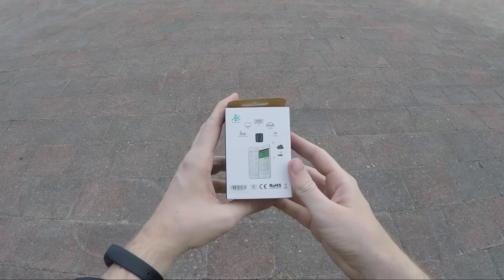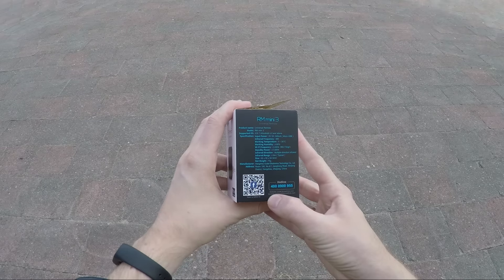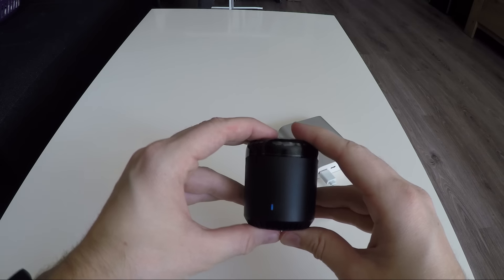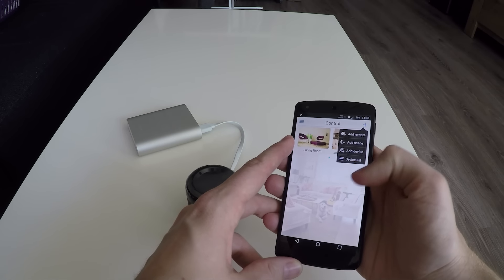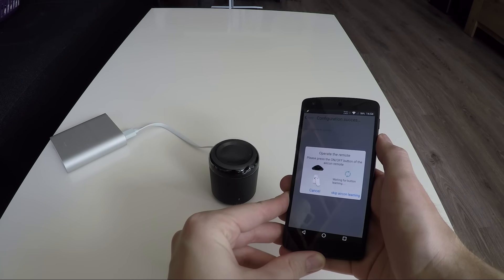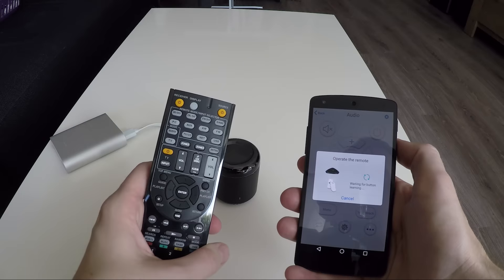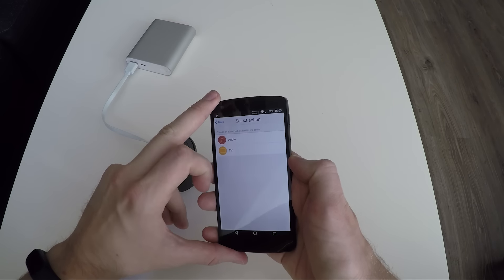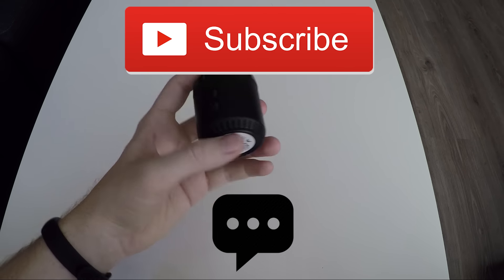Broadlink RM Mini 3 Review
My review of the awesome Broadlink IR Mini 3 RF blaster.